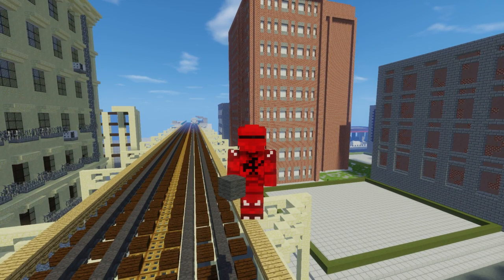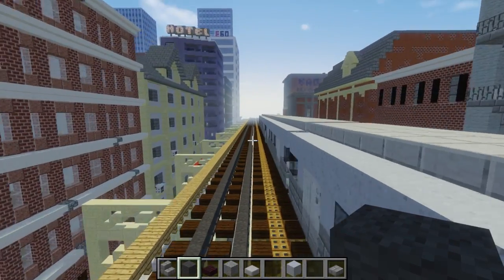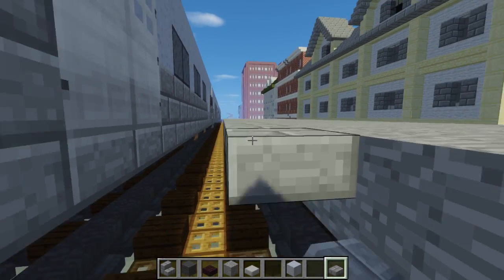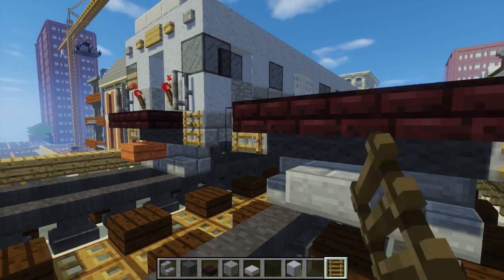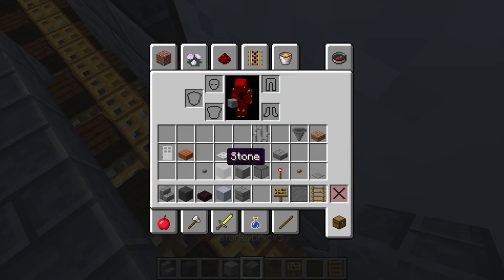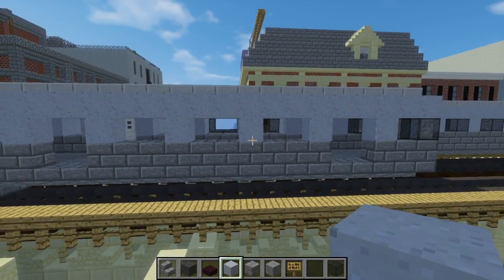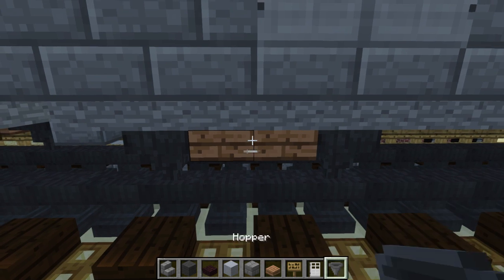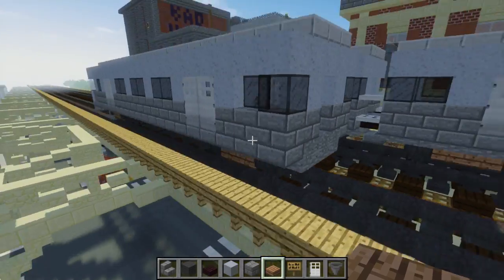Minecraft Chicago L Train 5000 Series Tutorial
How to build the 5000 series of Chicago's iconic L train, which stands for elevated, in minecraft.
It is a rapid transit metro train used by the CTA, Chicago Transit Authority.